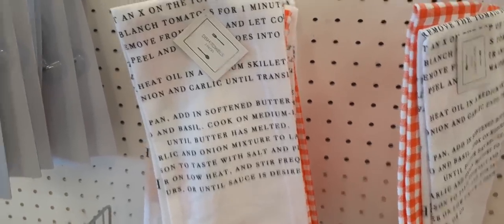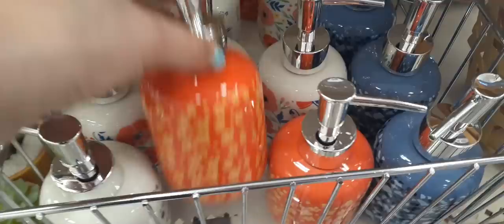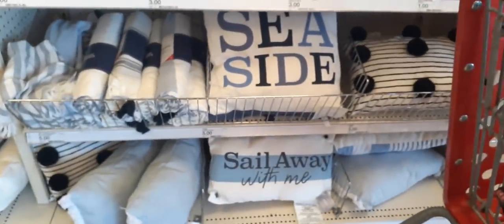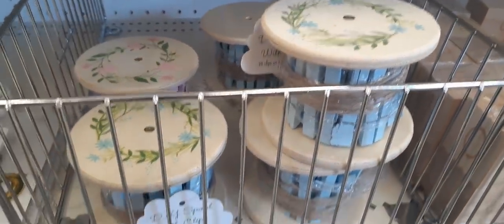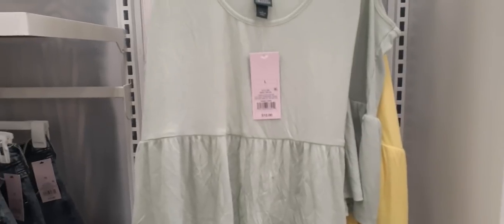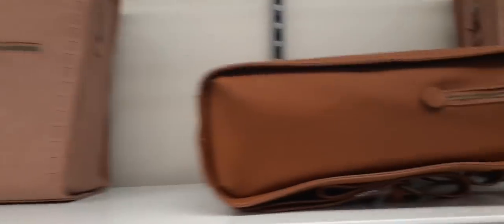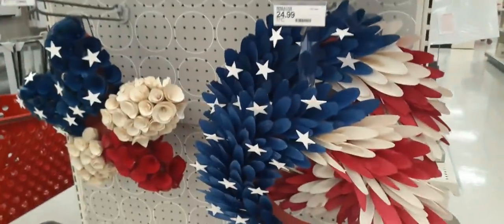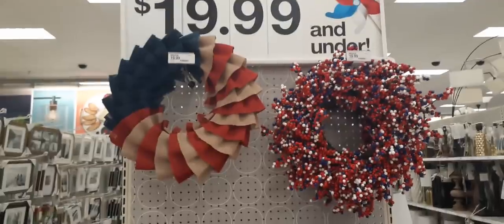🍉🎯👒 Target Dollar Spot/ Mother's Day & NEW Decor & More!! 🎯🌞👑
Hello Friends!! Join me as we Shop at Target/ TargetDollarSpot targetstyle 🛒👠👡👑👑